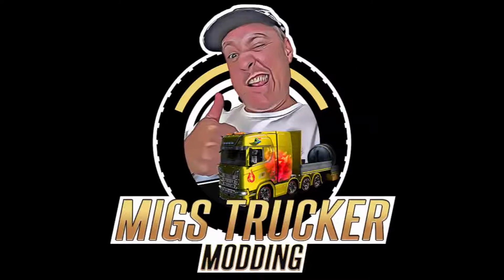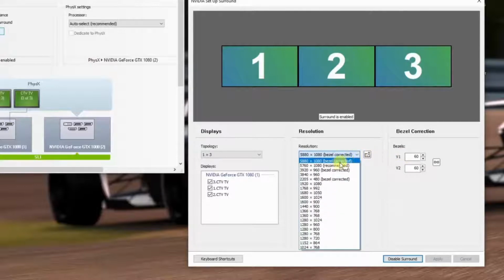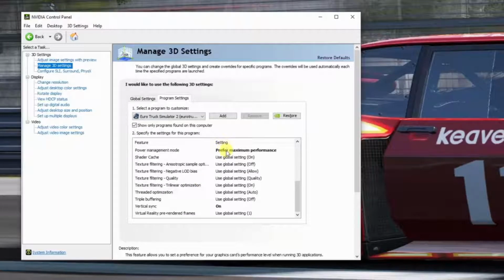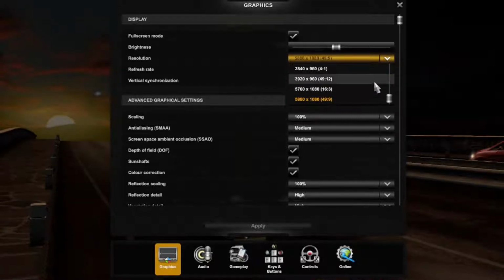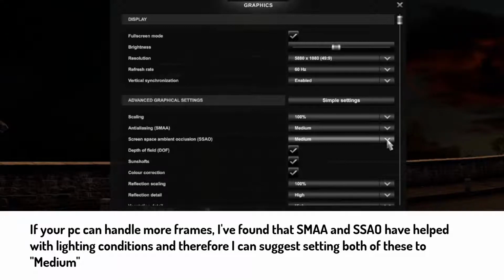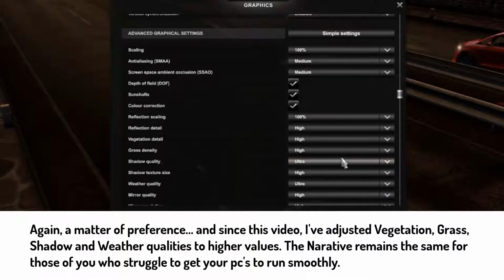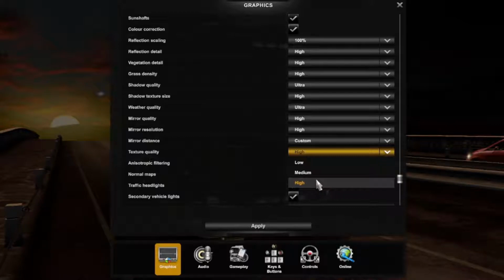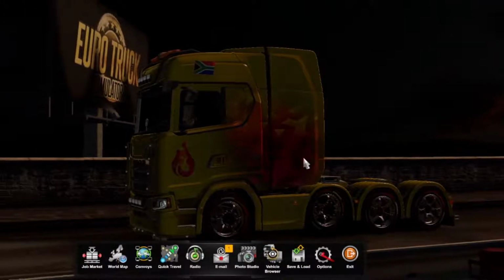ETS2 - Setting up Nvidia Control Panel and the in-game graphics settings - Part 4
In part 4 of this series, we go into detail on all the aspects of setting up the GPU, Nvidia control panel, triple screen surround span and bezel corrections as well as the actual in-game graphics settings option. Every parameter is discussed in detail so as to give you an understanding of what each one means and how it affects the overall outcome and appearance of the final result.